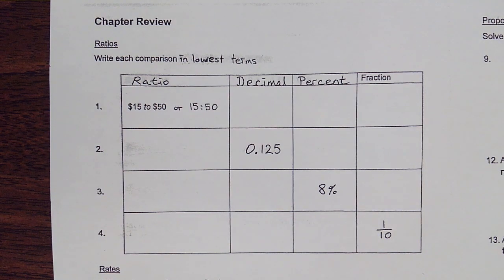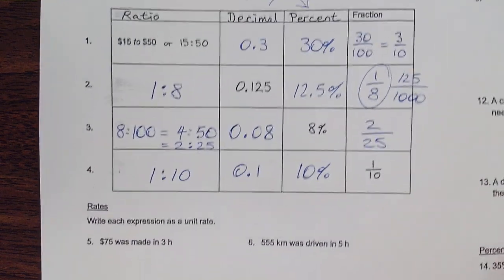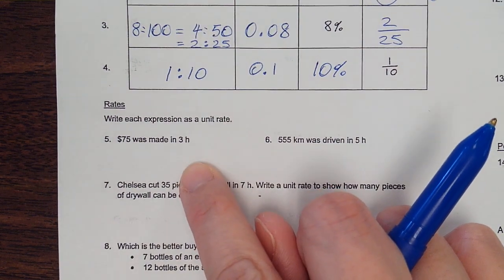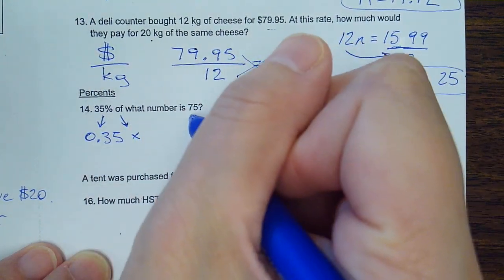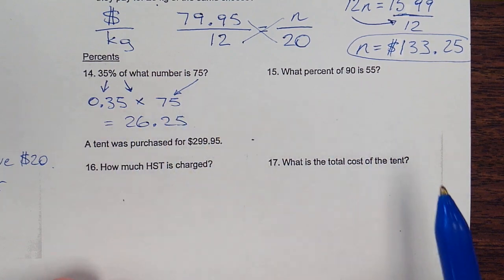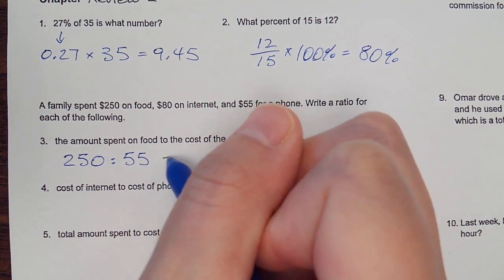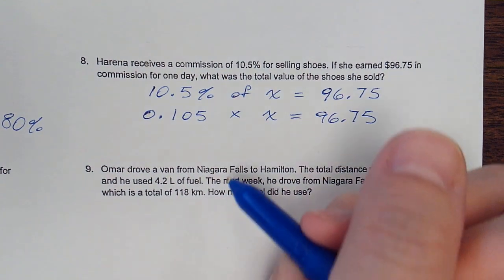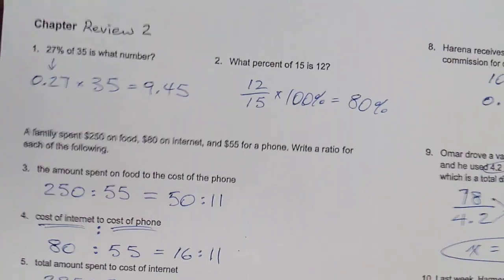MTH1W - Chapter 2 Review